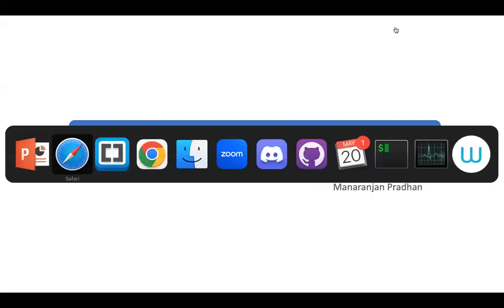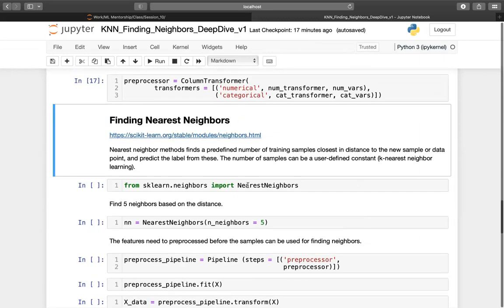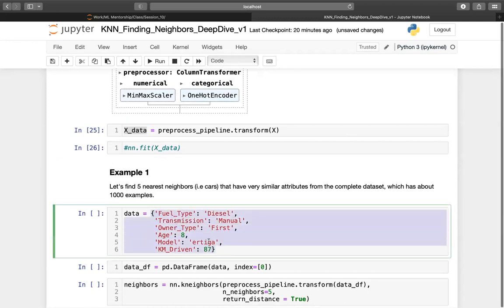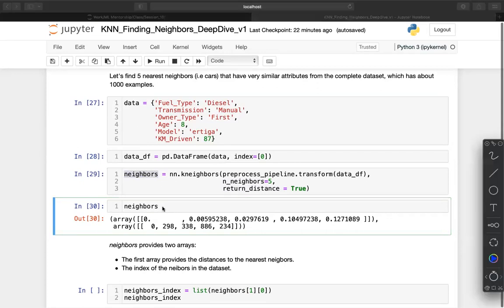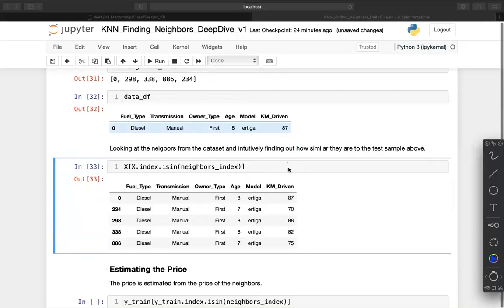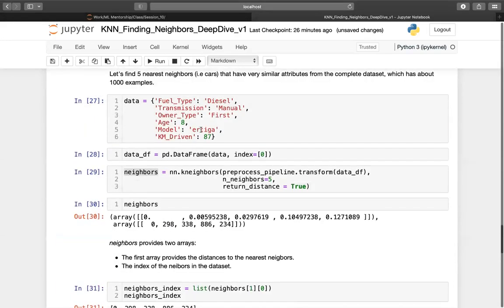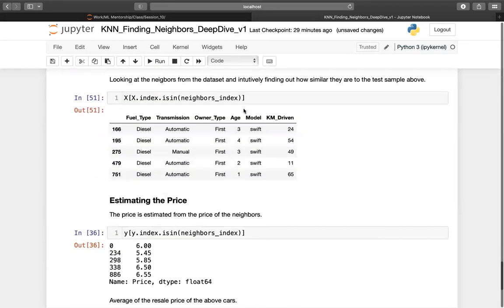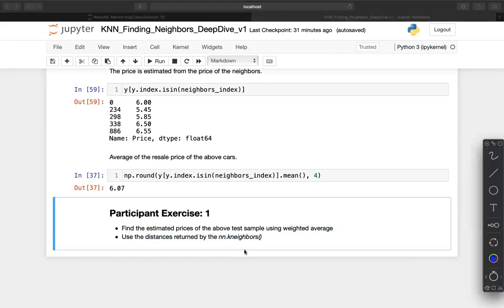Session 10.2: Finding Neighbors - Deep Dive